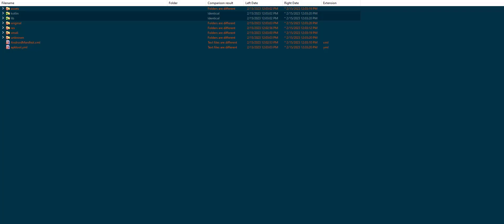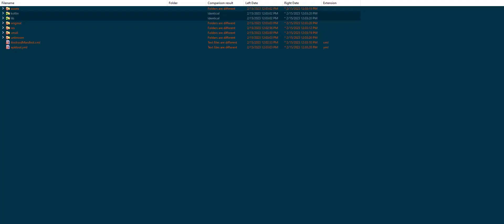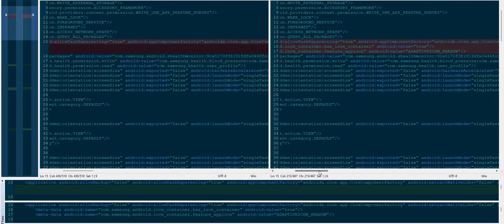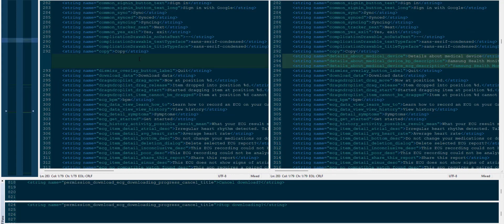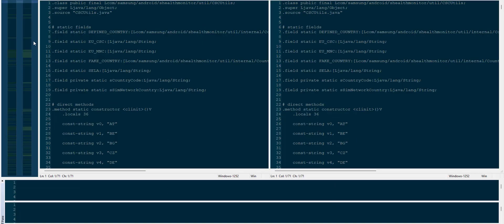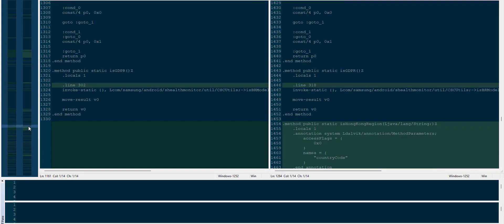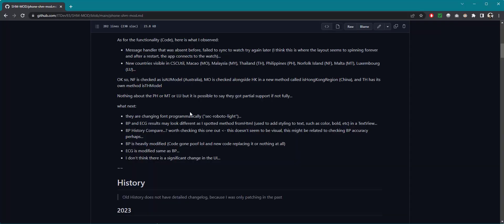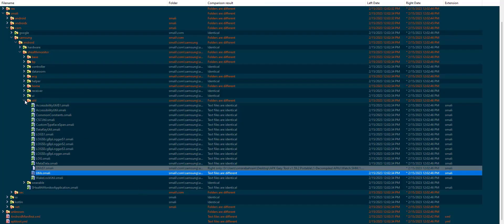SHM MOD Phone - 1.1.1.227 - WearOS Watch - 1.1.0.225 - What's new...?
Hello everyone,
I hope you all are fine,
I uploaded the video, and I forgot to make it public, sorry about that...

Chapters:
0:00 - intro
0:20 - New Github for Changelogs
0:55 - what's new for the phone
7:43 - what's new for the watch

Q. Are Galaxy Watch medical devices?
A. According to Samsung website, No.

About this Update:
PHONE
What's new in SHM MOD:
~~~ SHM 227 (Phone) ~~~
 * Malaysia & Thailand having BP & ECG enabled...
 * more works on the icon to support shadows and so (and dropping static round icon)...
 * polishing to UI code (removing useless elements from elements) and seems BP & ECG ISO have their own container...
 * Added 2 Descriptions for BP & ECG (not sure where it will be visible till I patch and make it runnable):
  """Samsung Health Monitor Model Blood Pressure App is a mobile medical application operating on a compatible Samsung Galaxy phone and Samsung Galaxy Watch that can transfer the measurements to the app on the Galaxy phone, allowing the user to view blood pressure data and trends."""
  """Samsung Health Monitor Model ECG App is a mobile medical application operating on a compatible Samsung Galaxy Watch (ECG-Tizen/WearOS) and Samsung Galaxy phone (ECG-Android). This app captures bioelectric signals from the user. It's used to measure ECG, and data can be transferred to the Samsung Galaxy phone, allowing users to store and share PDF data with healthcare professionals."""
 * Samsung has an address in Thailand...
 * Malaysia language is English, they did not translate the app...

As for the functionality (Code), here is what I observed:
 * Message handler that was absent before, failed to sync to watch try again later (I think this is where the layout seems to spinning forever and after a restart, the app connects to the watch)...
 * New countries visible in CSCUtil, Macao (MO), Malaysia (MY), Thailand (TH), Philippines (PH), Norfolk Island (NF), Malta (MT), Luxembourg (LU)...

~ So:
 * NF is checked as isAUModel (Australia)
 * MO is checked alongside HK in a new method called isHongKongRegion (China)
 * TH has its own method isTHModel
 *Nothing about the PH or MT or LU but it is possible to say they got partial support if not fully...

~ what next:
 * they are changing font programmatically ("sec-roboto-light")...
 * BP and ECG results may look different as I spotted method fromHtml (used to add styling to text, such as color, bold, etc) in a TextView...
 * BP History Compare for accuracy, perhaps...
 * BP is heavily modified (Code gone poof lol and new code replacing it or nothing at all)...
 * ECG is modified same as BP...
 * There is no significant changes in the UI (by just looking at the code)...

WATCH
~~~ SHM 221 (Watch) ~~~
 * Open update link, they now can push SHM updates through galaxy store, but the link does not open in browser...
 * Optimization in BP and ECG Code...
# The lockscreen issue after ECG reading happens because of Watch OS Update GVK*, wait for your watch update and it should be fixed...

or you can support me through Google Play in-app purchase or a subscription using Geminiman Watchfaces Case (WearOS)